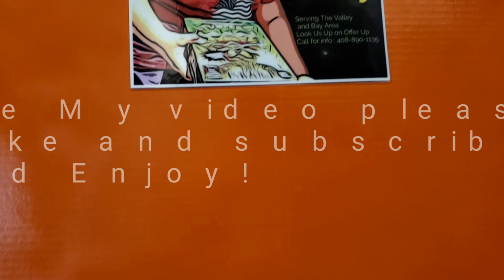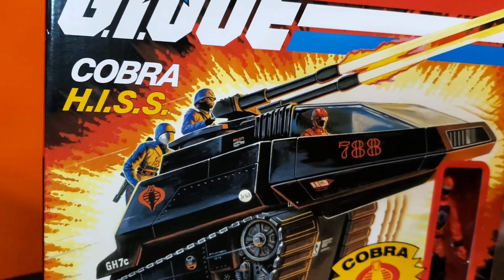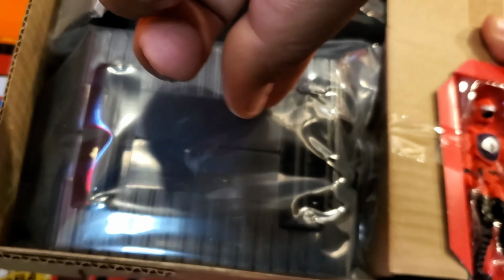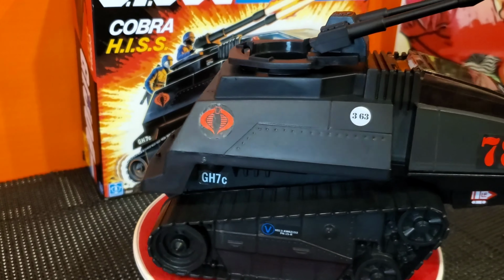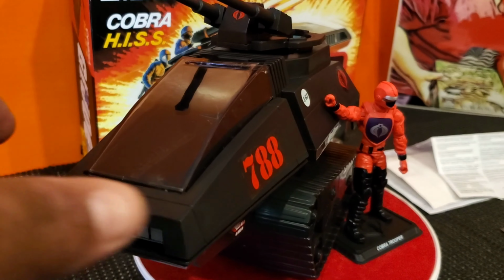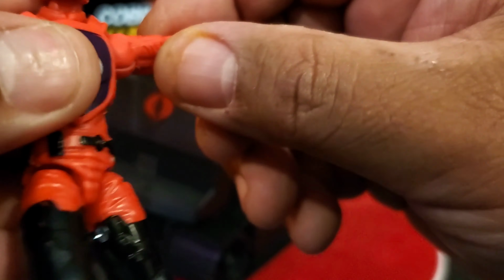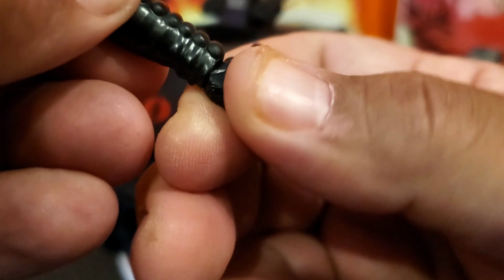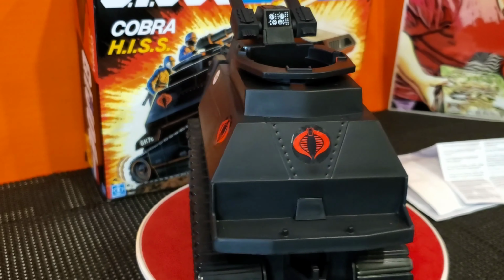GIJOE COBRA HISS TANK!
Cobra Hiss Tank and Driver!